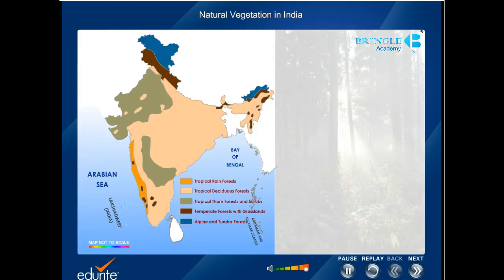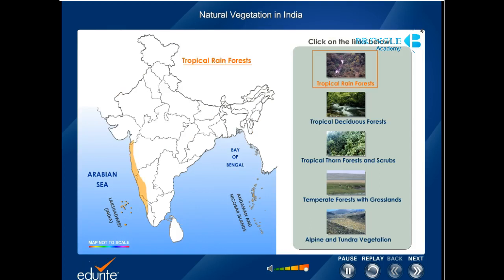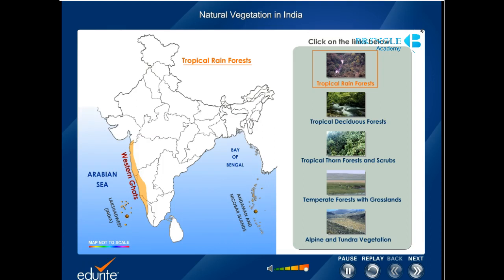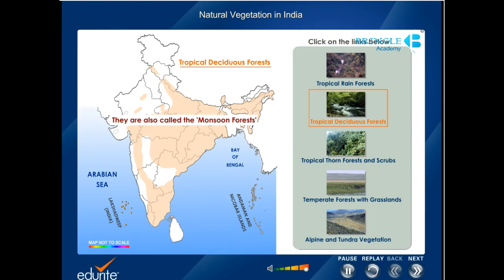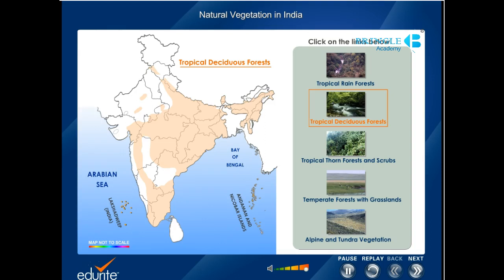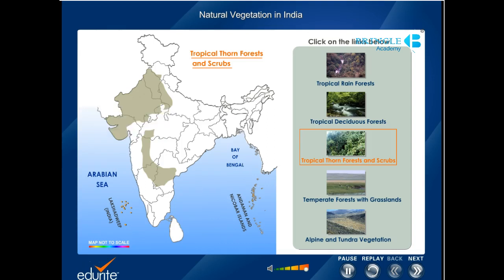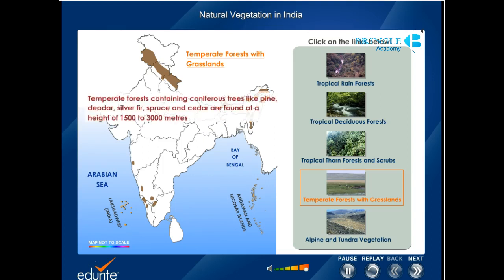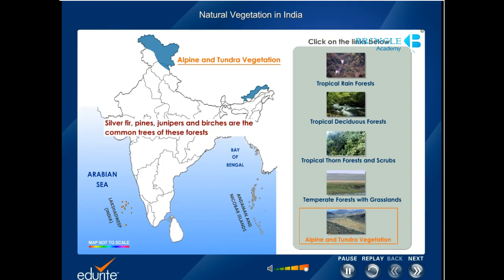Natural vegetation in India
We at "Bringle Academy" develop a skills profile for everyone right from Age 5+ using our "Patented Methodology and Systems" to identify their Strengths, Weaknesses, Personality, Passion Areas, Career Field and provide tech environment as per individual's learning style either using Virtual Labs, Gamification Platforms or Competitiveness Development delivered through Psychologists, Counselors and Expert Mentors.
Be a MasterBeyondAcademics
MBA4kids Class 9 - Social Science